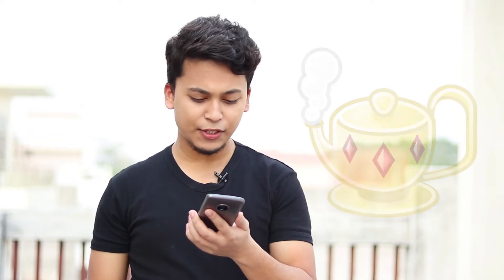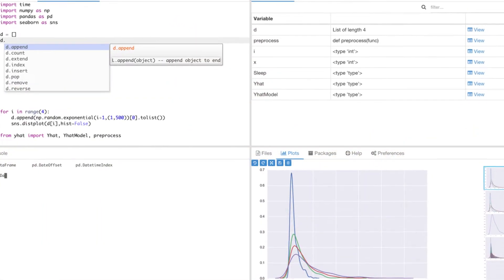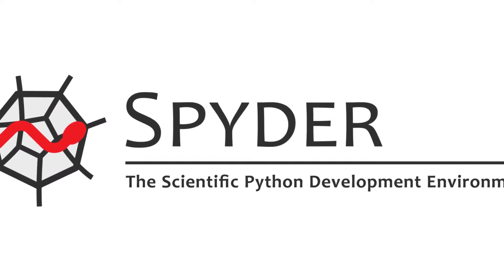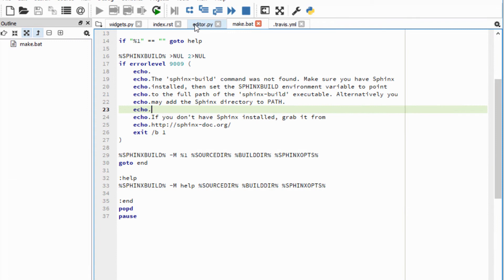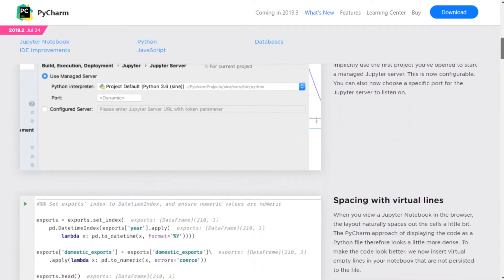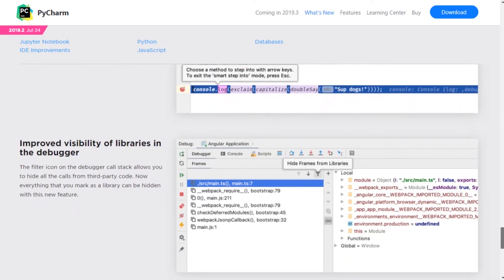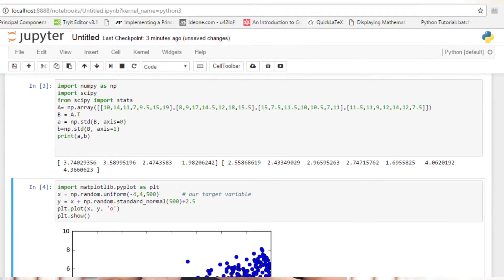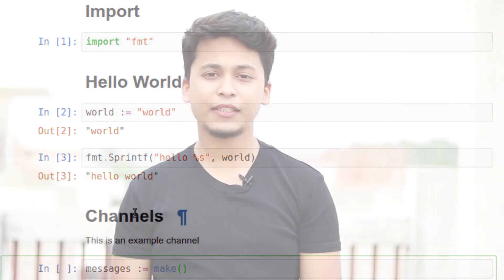Top 5 IDE for Machine Learning || Stephen Simon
Are you looking for IDE that you can use to build a machine learning project with ease and fast? If, yes then this video is for you. Watch the top five IDE and choose anyone of your preference.